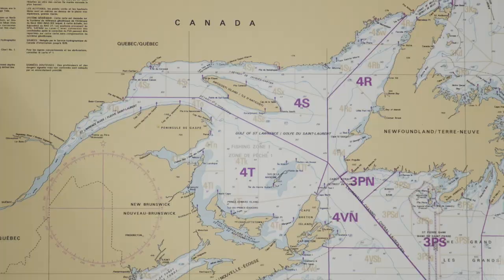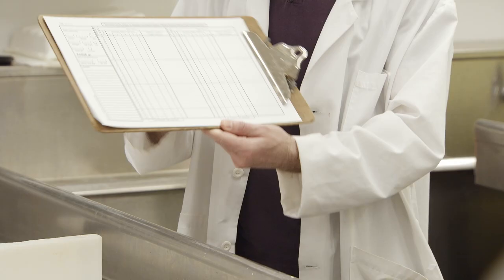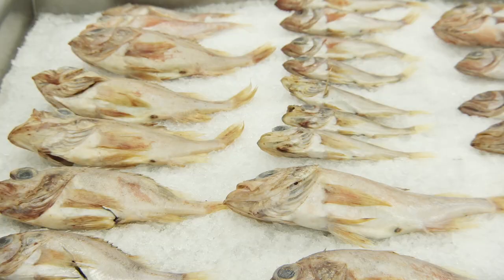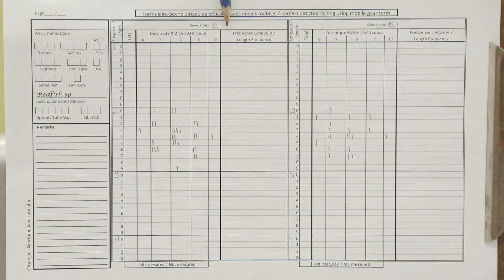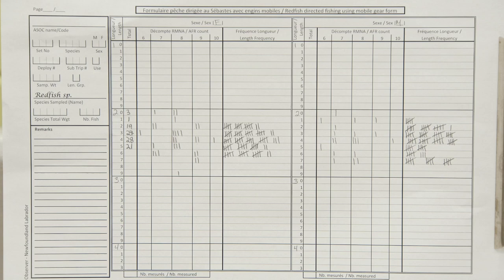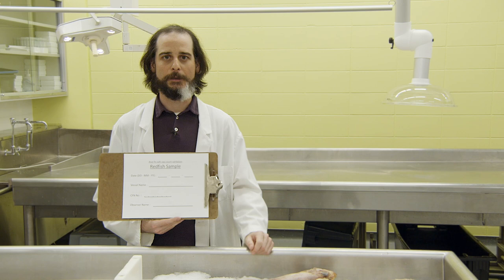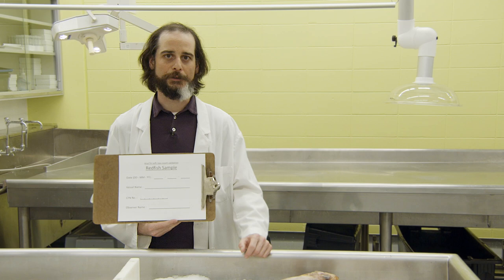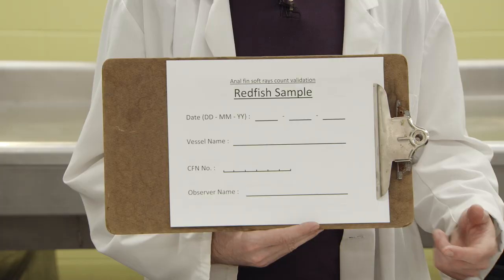Differentiating redfish species using soft anal fin ray counts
Description of redfish identification based on soft anal fin ray counts and forms used by at-sea-observers.